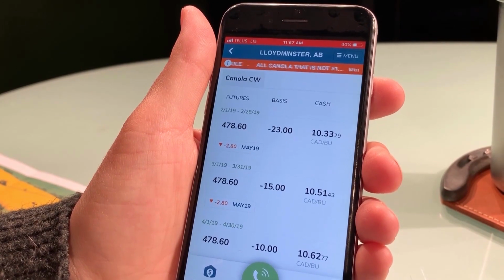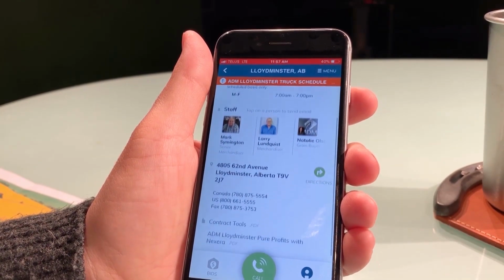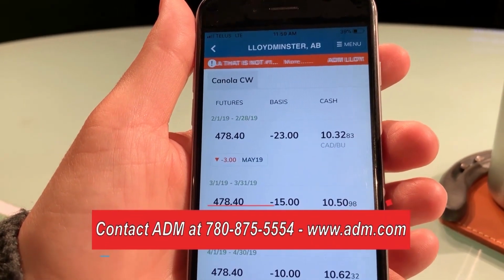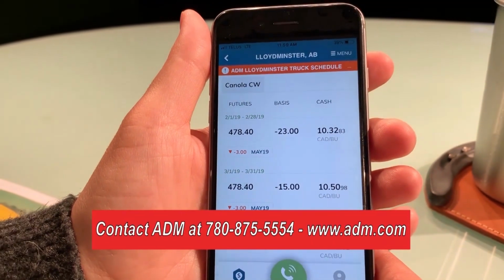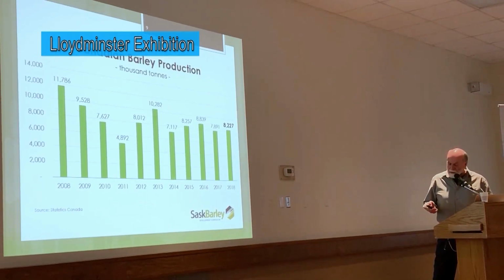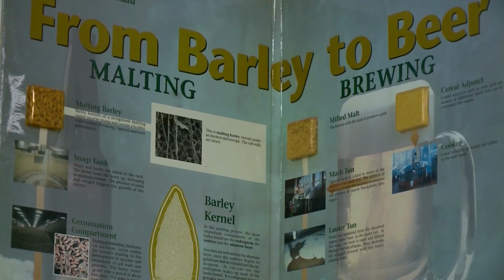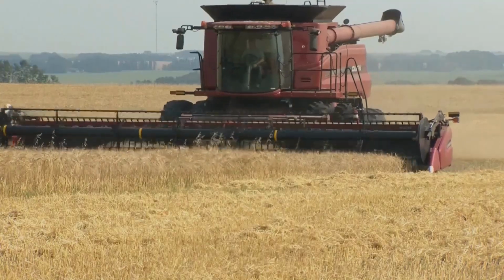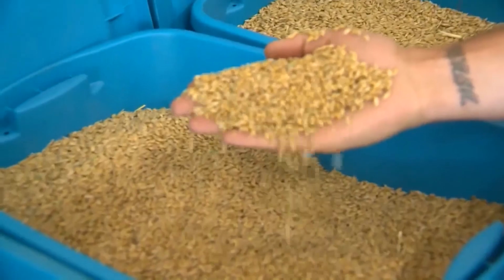AG LIFE WITH GERARD LAMPOW EP 28 MAR 25, 2019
ADM FARMVIEW APP, BARLEY AND GOOD BEER CAM GOFF, CALVING TIPS DR CLAIRE WINDEYER, INSURANCE OPTION-GLOBAL RISK, LAKELAND COLLEGE SHEEP METABOLICS, GRASS MGT JESSICA EMMOTT, LISA FRIEDT MOTIVATION